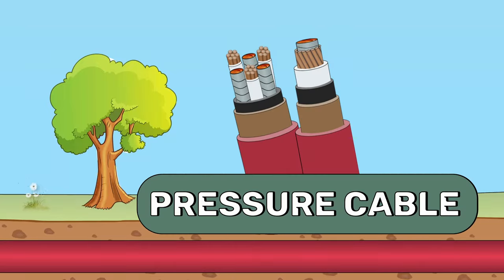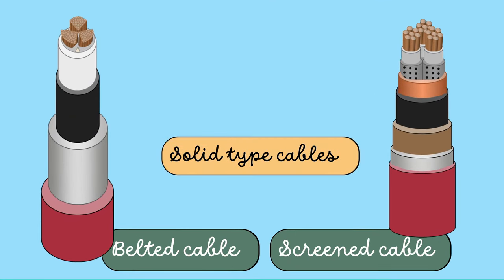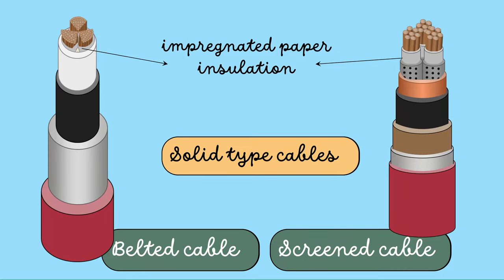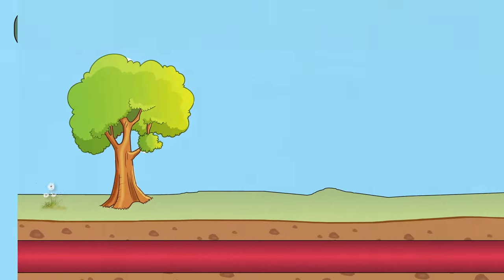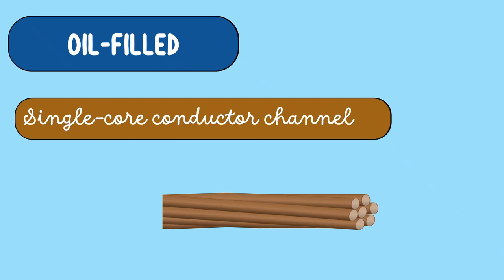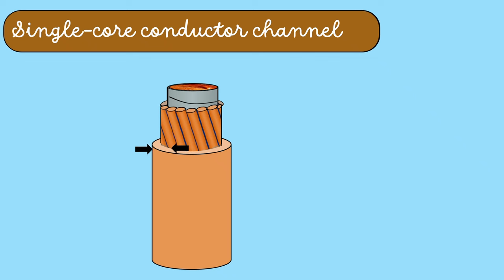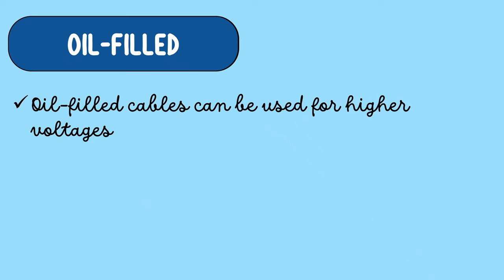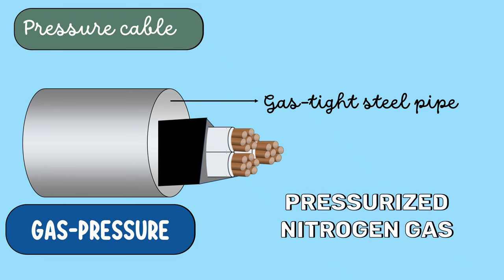Pressure Cables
In pressure cables, the voids are eliminated by increasing the pressure of the compound.  It can be done with either using oil or gas. Accordingly, they are classified into oil-filled cables and gas-pressure cables.

Chapters:

00:00  Intro
00:06  Solid type cables
00:45  Pressure Cables
01:47  Oil-filled Cables
04:07  Gas pressure cables